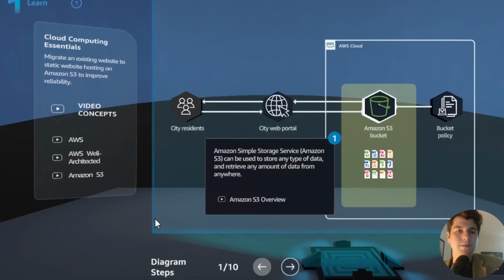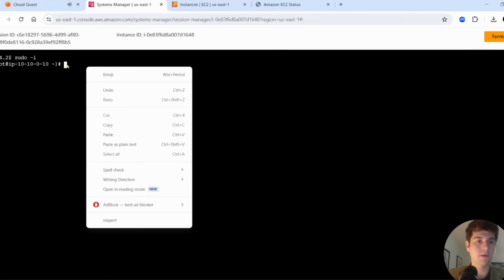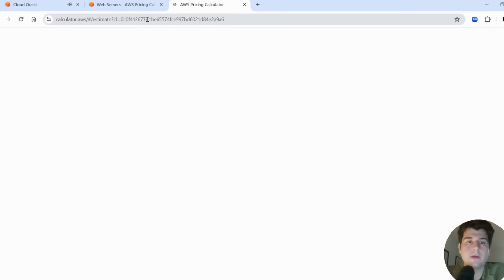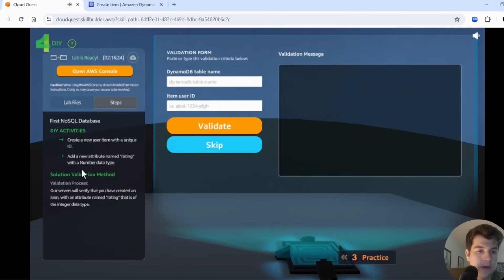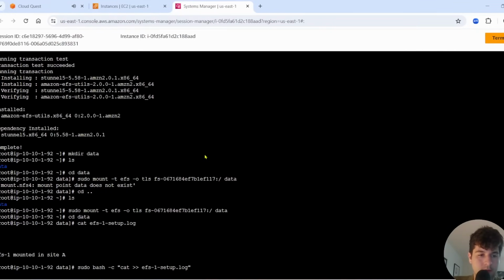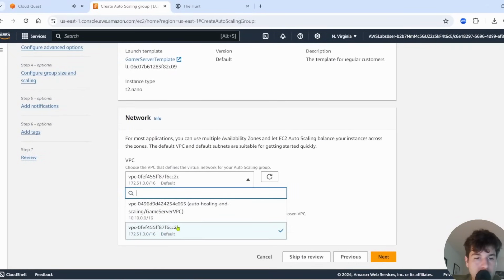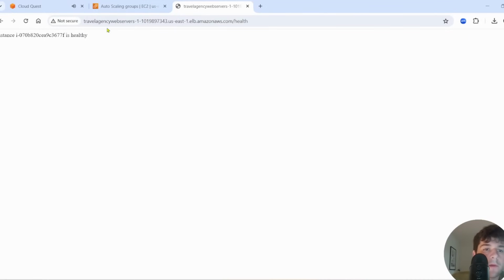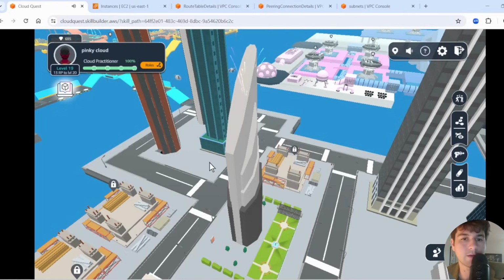AWS Cloud Quest Cloud Practitioner Full Playthrough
This is my full play through of AWS Cloud Quest Cloud Practitioner. Please see my playlist for individual portions of Cloud Quest that you might be stuck on or feel free to check out my AWS Cloud Quest Cloud Practitioner playlist. Where I breakout each level/lab as it's own video. And best of luck with your cloud studies!

Timestamps of Cloud Quest levels:

0:00:00 Intro
0:00:51 Cloud Computing Essentials
0:10:19 Cloud First Steps
0:23:44 Computing Solutions
0:37:20 Networking Concepts
0:50:54 Cloud Economics
1:02:53 Database in Practice
1:16:53 First NoSQL Database
1:32:28 File Systems in the Cloud
2:06:05 Core Security Concepts
2:18:02 Auto Healing and Scaling Applications
2:37:35 Highly Available Web Applications
3:04:45 Connecting VPCs